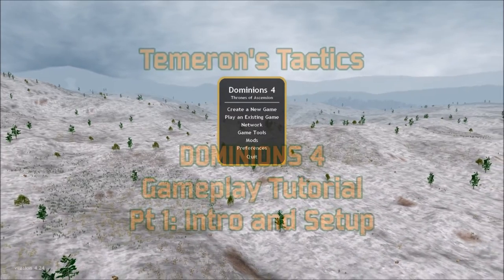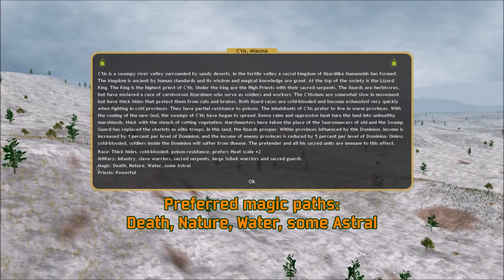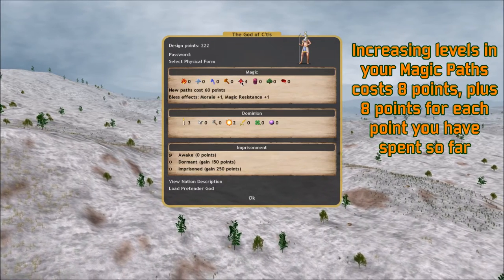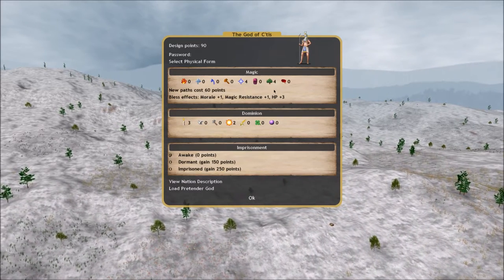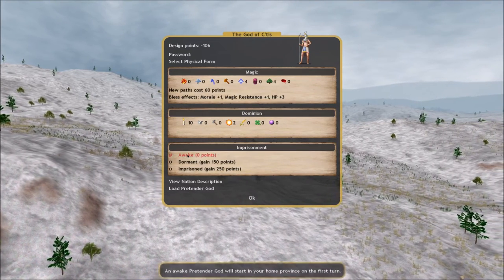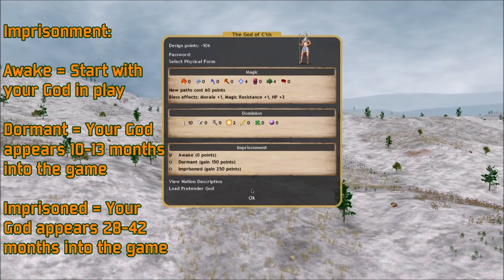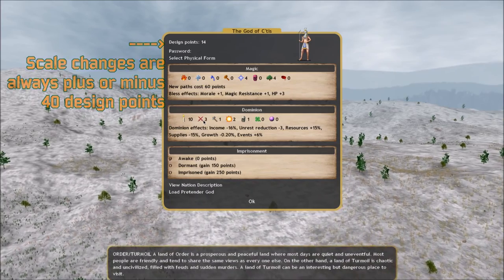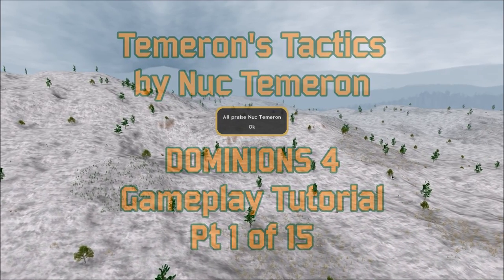Dominions 4 Gameplay Tutorial Pt 01 (Intro and Setup)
A full game of Dominions 4 from setup to victory, with live tutorial commentary and on-screen notes.

Topics in this video:
- Map, Age and Race setup
- Overview of C'tis Miasma
- Pretender God Forms
- Understanding Design Points
- Neter of the Moon
- Choosing Magic Paths for your Pretender God
- Bless Effects
- Creating a Dominion
- Imprisonment
- Dominion Scales
- Creating synergy between race , dominion and the Pretender God

xxxxxxxxxxxxxxxxxxxxxxxxxxxxxxxxxxxxxxxxxxxxxxxxxxxxxxxxxxx
Gameplay footage used with written permission from developer.

Support Illwinter Game Design!
Purchase Dominions 4: Thrones of Ascension on Steam!

Please feel free to link to this video to help new Pretenders,

Dominions 4: Thrones of Ascension is (c)2013 Illwinter Game Design
xxxxxxxxxxxxxxxxxxxxxxxxxxxxxxxxxxxxxxxxxxxxxxxxxxxxxxxxxxx